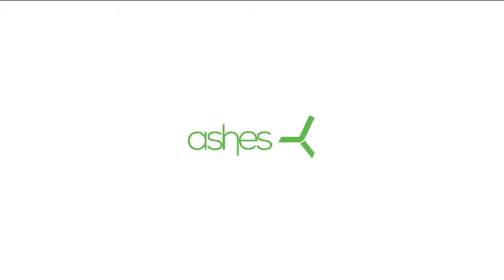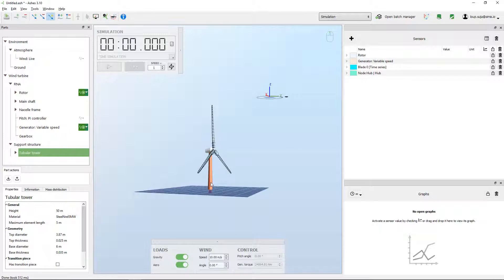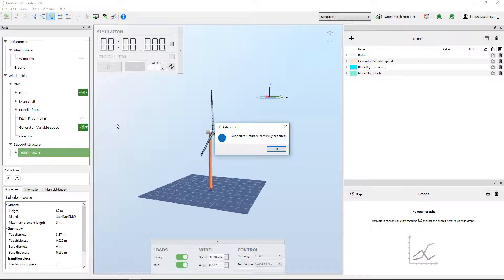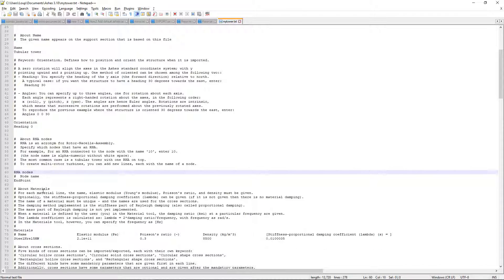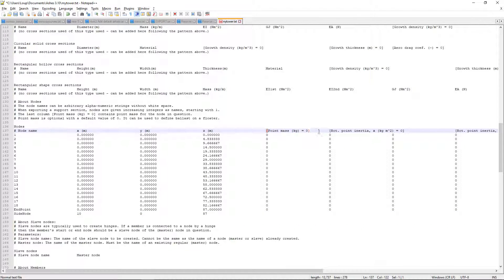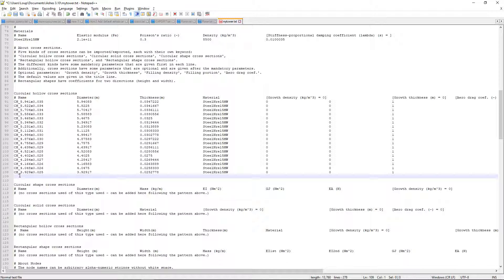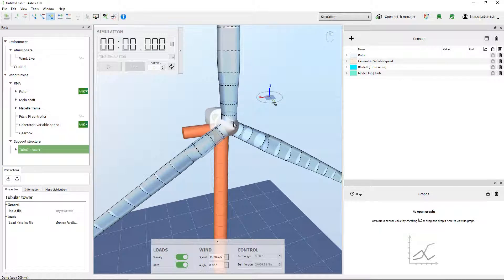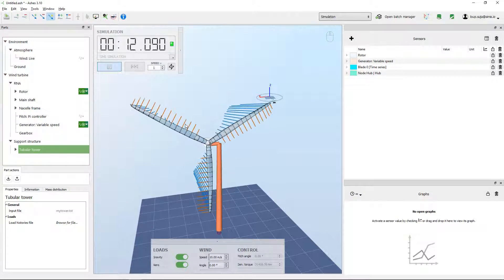How to design a custom support structure with Ashes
In this video you'll learn how to create a custom support structure for your turbine with Ashes. This applies to monopiles, tower, floaters and is also the way to create a multirotor turbine